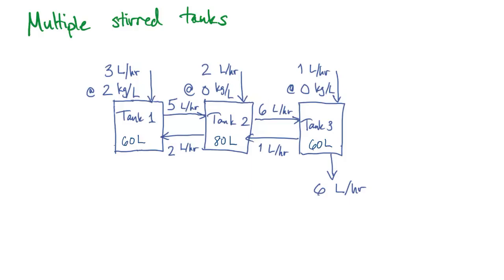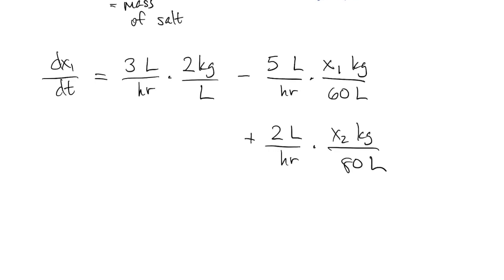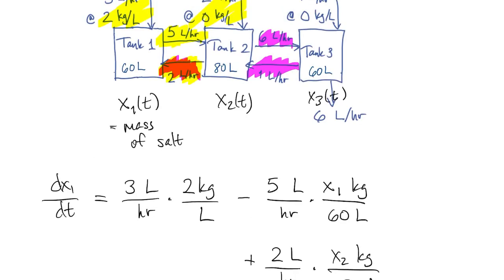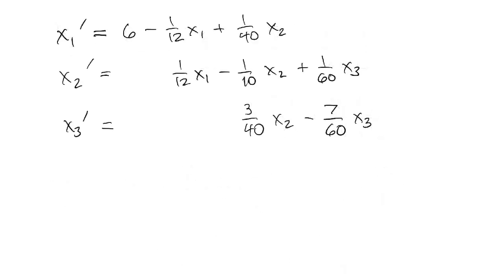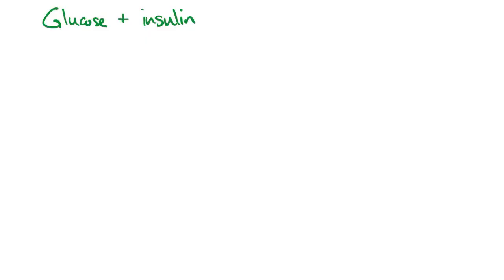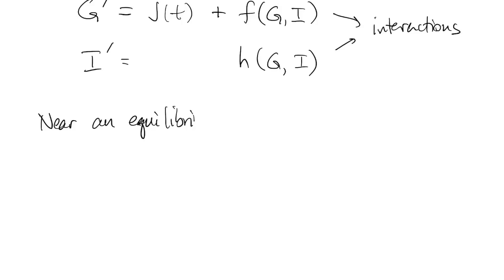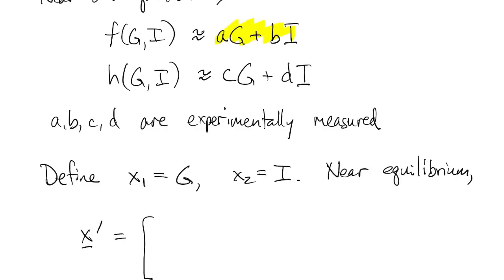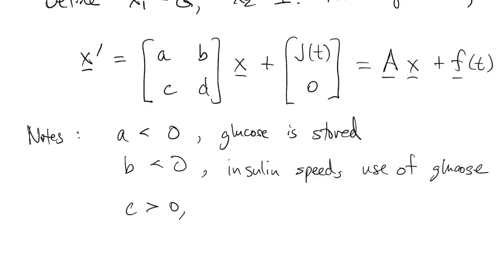Linear ODE systems: Modelling